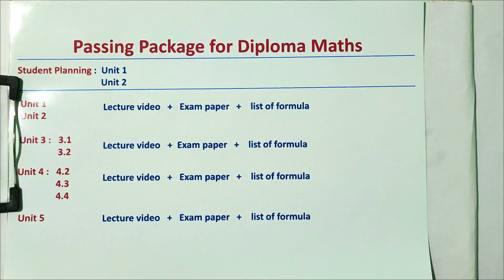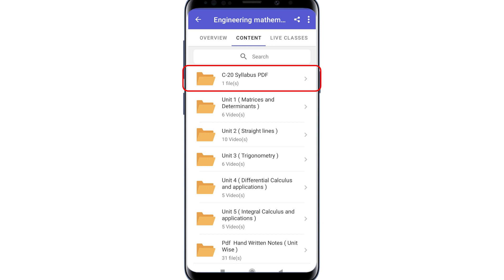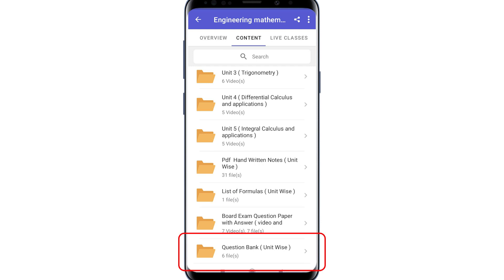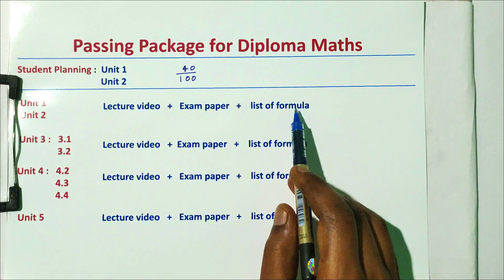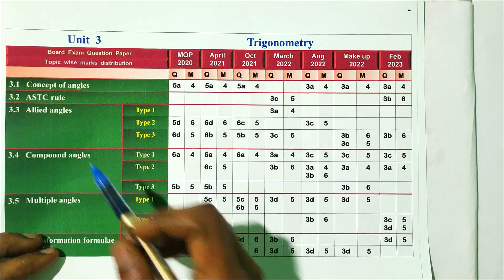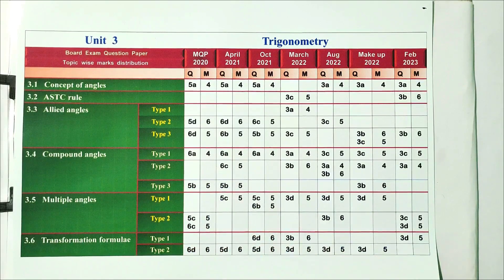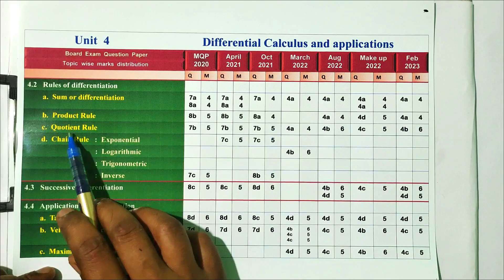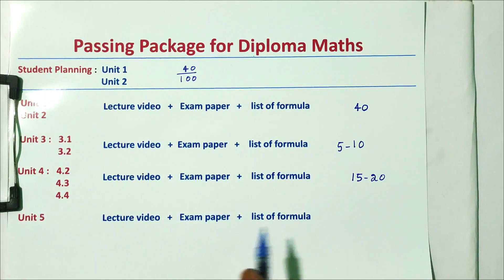diploma maths | diploma maths 1st semester important questions | diploma maths 2nd semester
Online Diploma Maths Self Study Course
               For 1st and 2nd Semester Diploma Students of all Branches

Validity        : 6 month

App Name : Maths Diploma

In this course we covered 5 units as per the New C-20 Syllabus in simple language.

UNIT  1   : Matrices and Determinants
UNIT  2   : Straight lines
UNIT  3   : Trigonometry
UNIT  4   : Differential Calculus and applications
UNIT  5   : Integral Calculus and applications

An average student can get good marks.

Study Materials includes

a. Syllabus
b. Recorded Videos          ( Unit Wise )   60 hours
c. Pdf hand written notes   ( Unit Wise )
d. List of formulas         ( Unit wise )
e. We solved Board Exam Question Paper with Answer ( video and Pdf )
f. Question Bank            ( Unit wise )

we solved previous year question papers

Board Exam Question Paper with Answer
1.  February/March-2023
2.  Makeup Examination Nov/Dec-2022
3.  August/September-2022
4.  March/April-2022
5.  Oct/Nov-2021
6.  April/May-2021
7.  Model Question Paper–2020

learn Engineering mathematics ( course code : 20SC01T ) in just 60 hours
and we solved overall 1090 questions with answer.

Understand each concept in kannada.